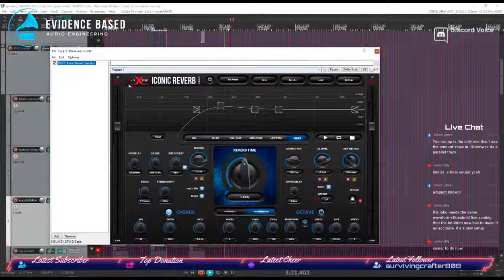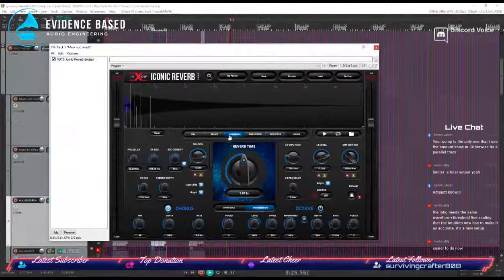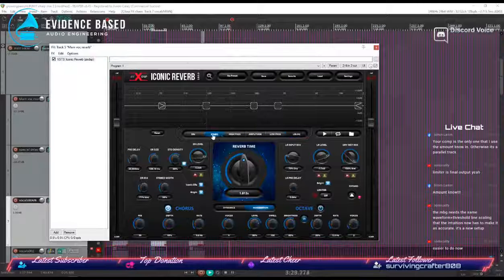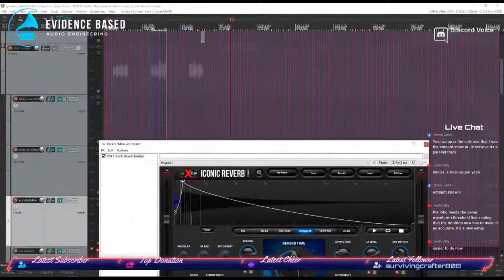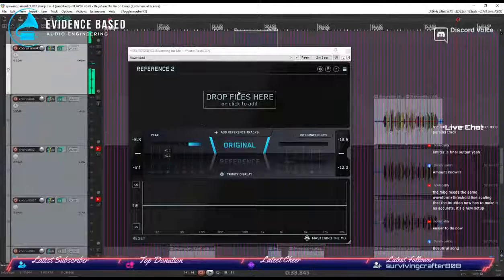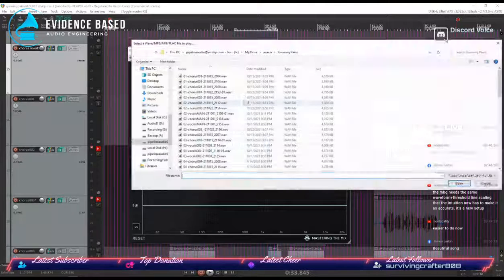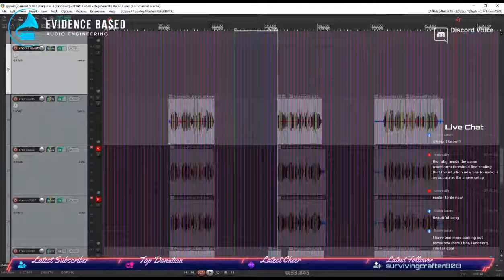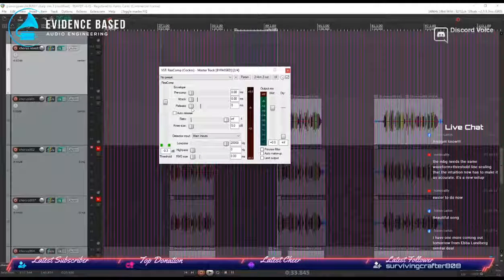Testing the newest aiXdsp alphas